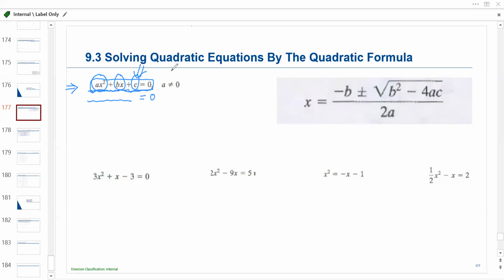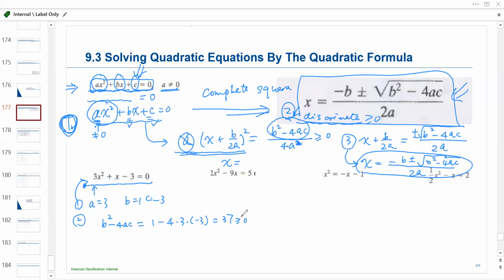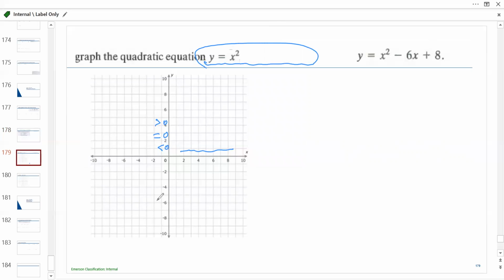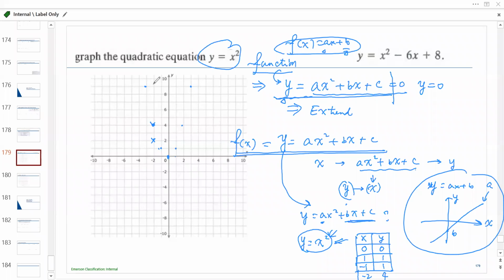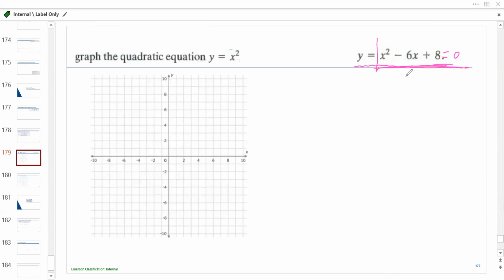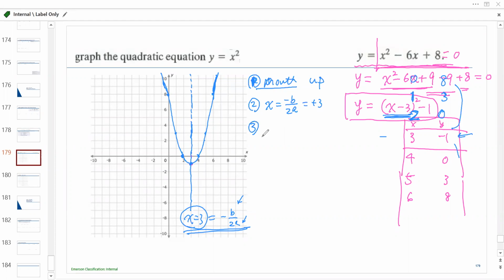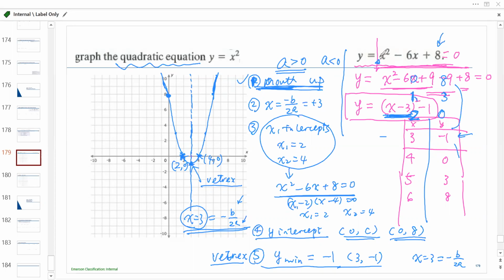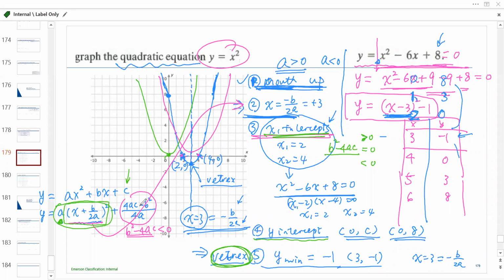Algebra I : Graph Quadratic Equation y = ax^2 + bx + C